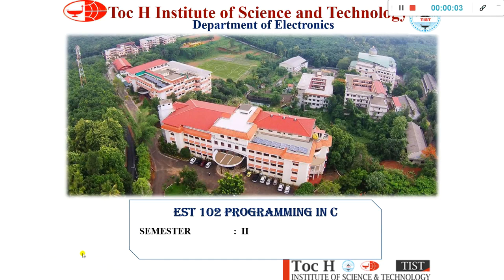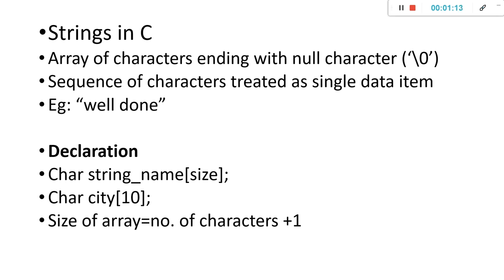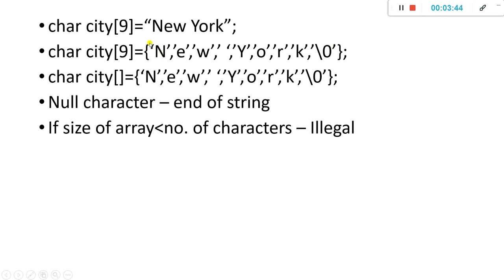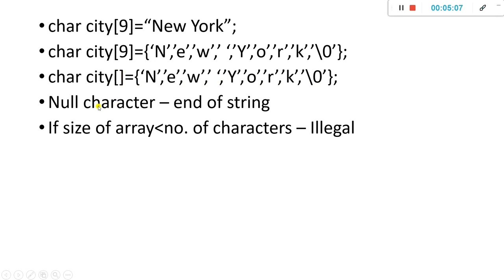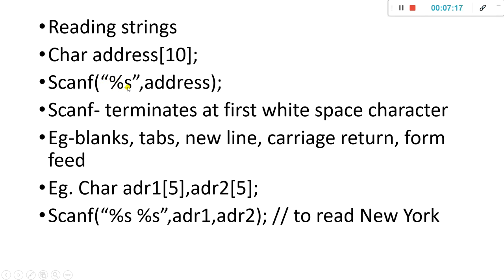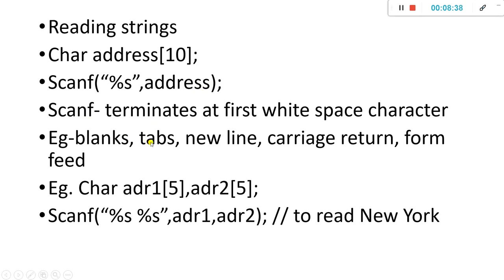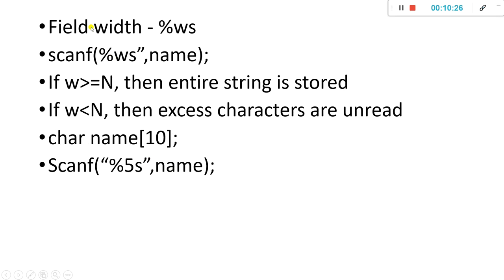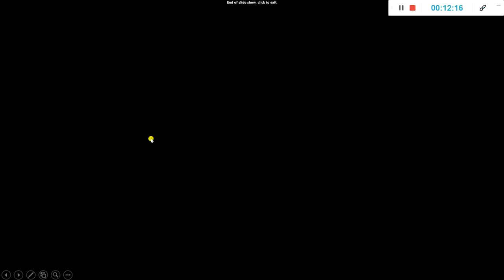EST 102 Programming in C-Module III-String Processing- Asst Prof Rekha George